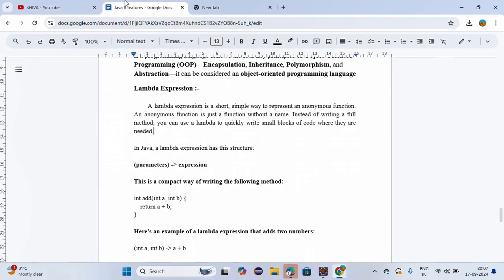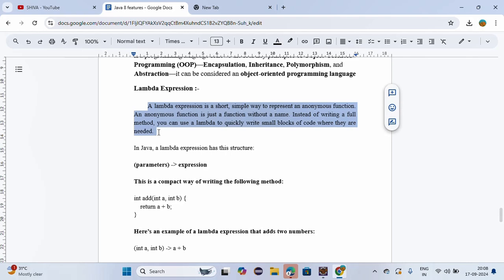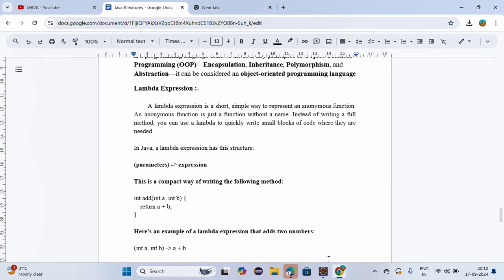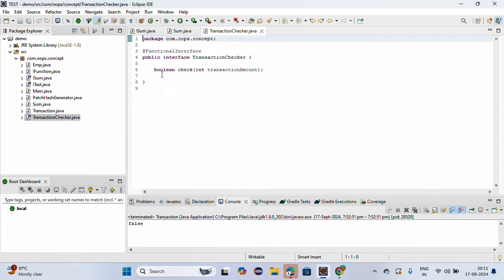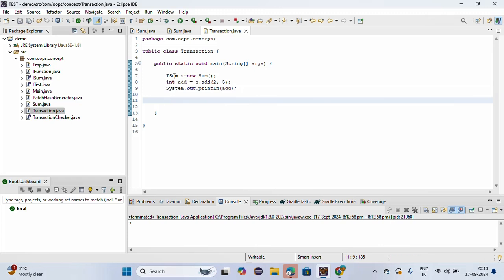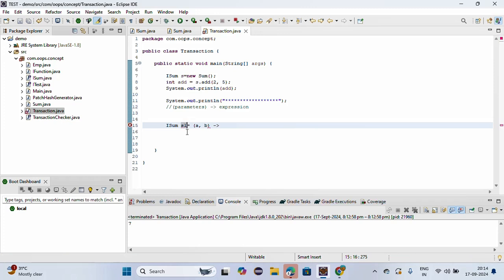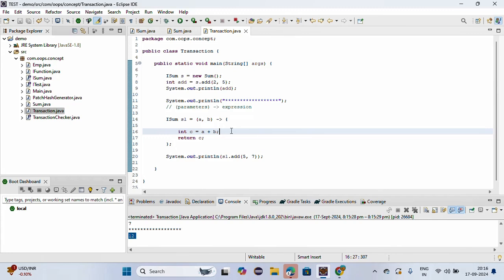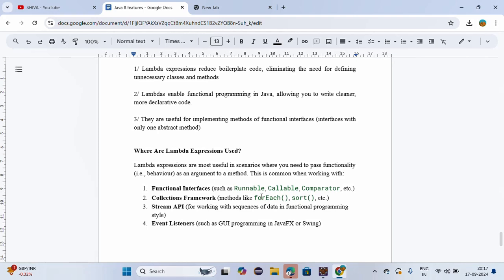Java Lambda Expressions Explained | Simplify Your Code with Java 8+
Lambda expressions are a way to create anonymous functions (i.e., functions without a name) in programming. They are commonly used in various languages to write concise and readable code.